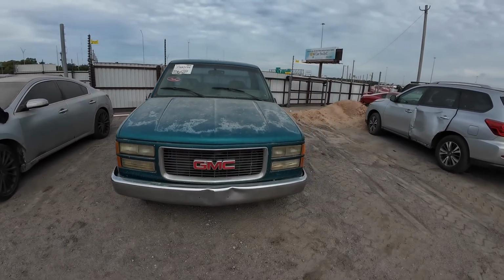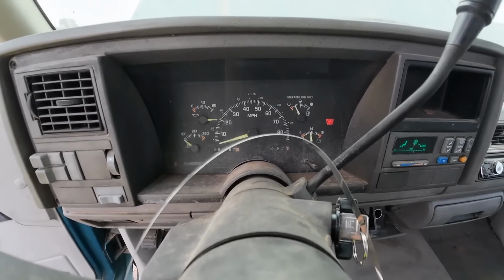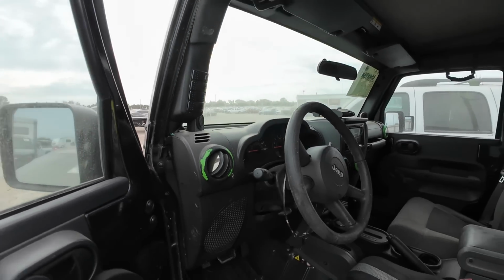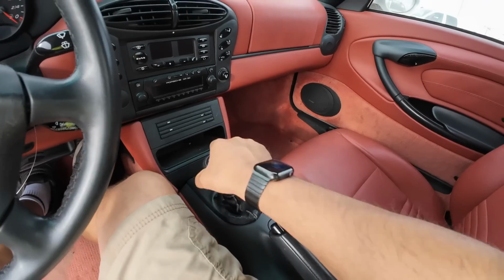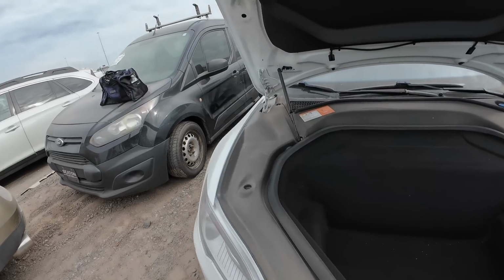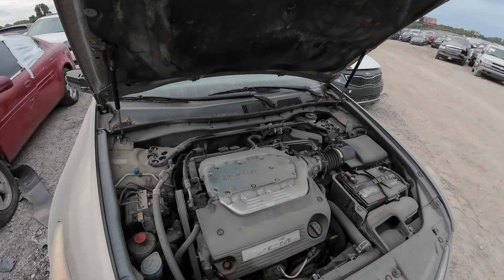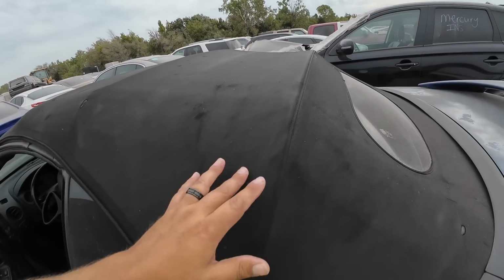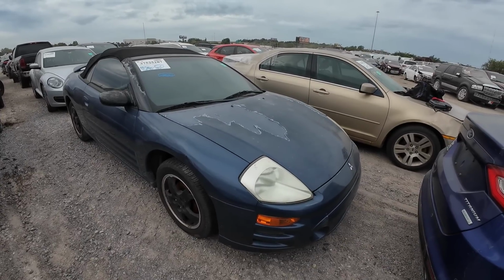This 40k Mile Porsche Boxster is Salvaged over a Bumper!! CHEAP!